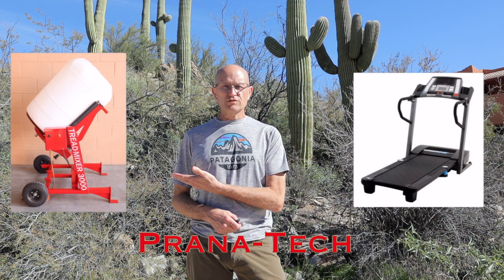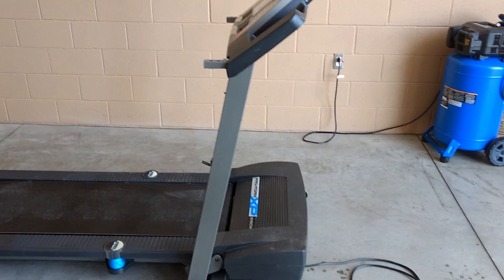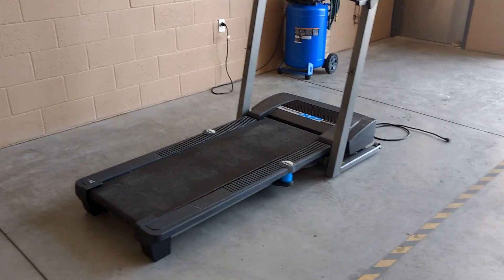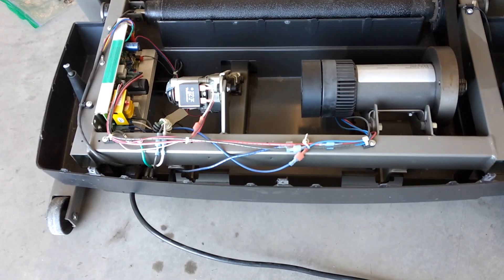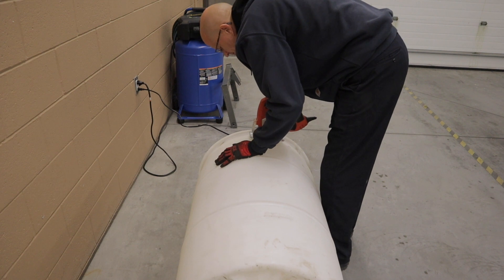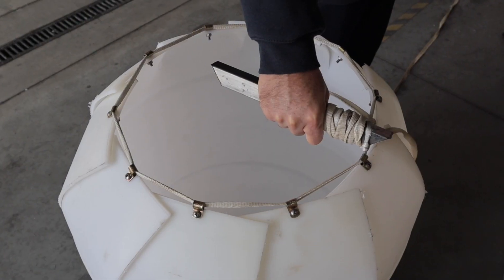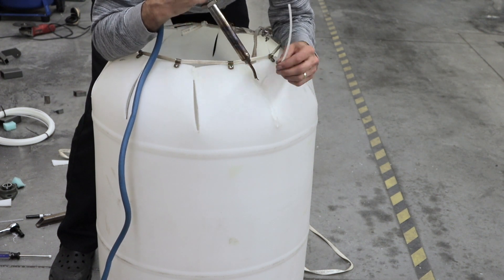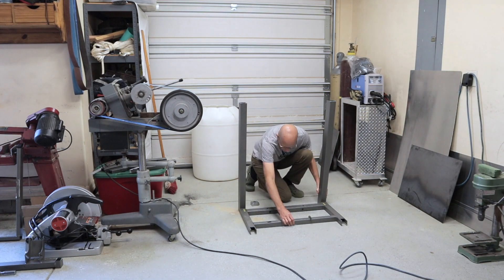Homemade DIY 55 Gallon drum Cement Concrete or Aircrete Mixer. How to build one from a Treadmill!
In this video I will show you how to transform an old treadmill into a variable speed, portable cement mixer.  If you need a cement mixer, don't go buy the little ones at harbor freight or home depot, build a 55 gallon size one at home for a fraction of the cost of a store-bought  model.  I built this whole mixer for $124 and it works great.

If you like this video and want to see more like it, hit the subscribe button and the notification bell so you don't miss my new videos that are in progress.  I have over 30 projects in the works over the next weeks and months.